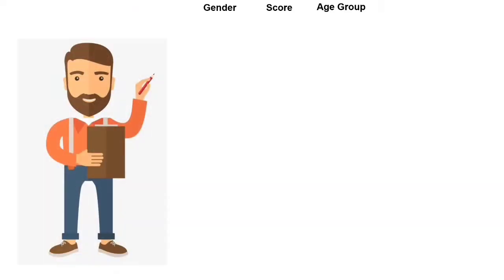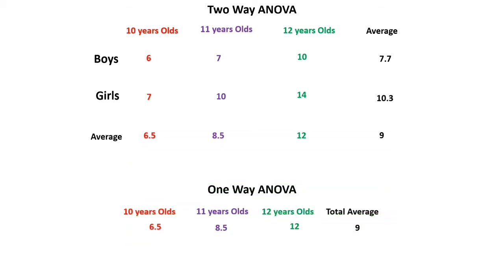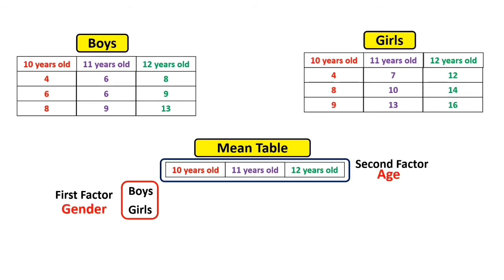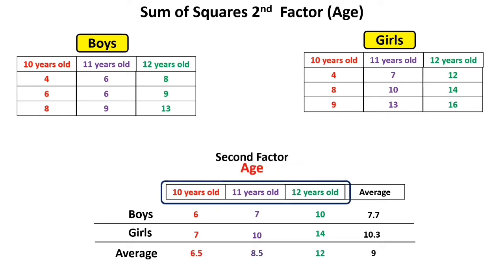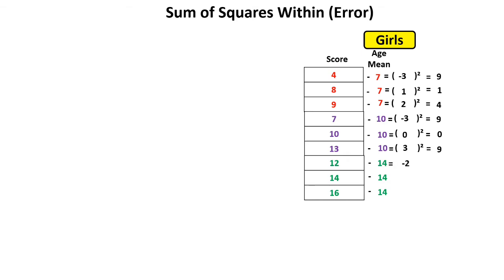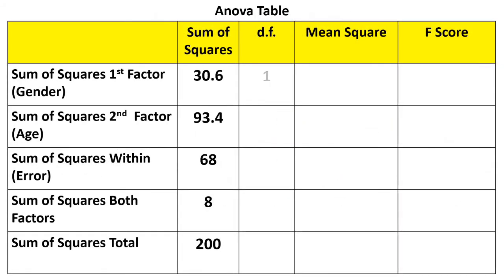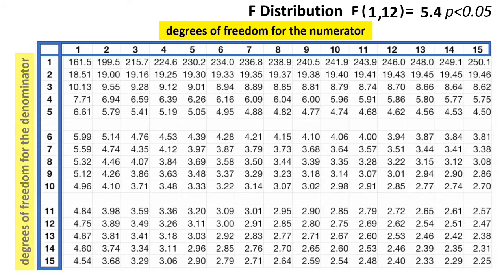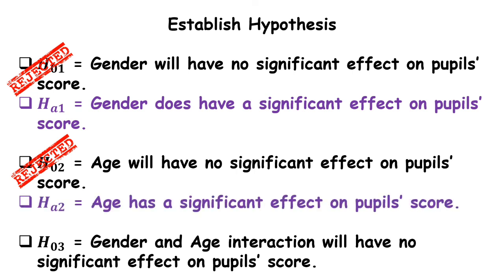2-Way ANOVA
A Final Requirement for Advanced Statistics